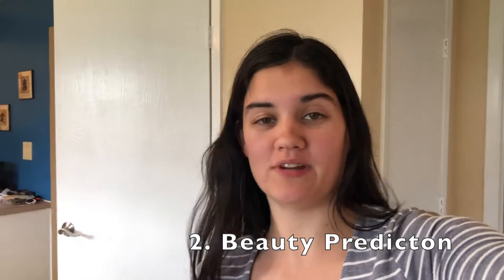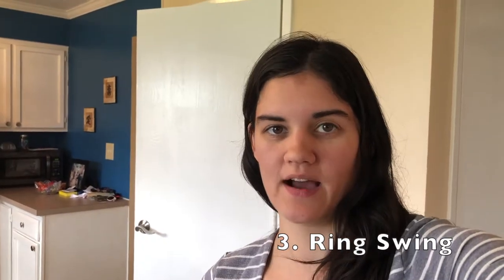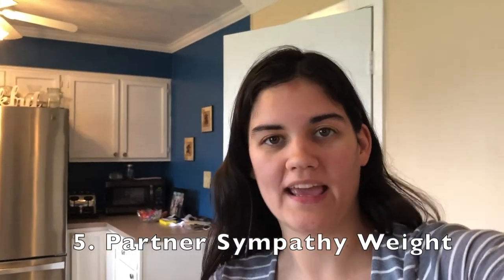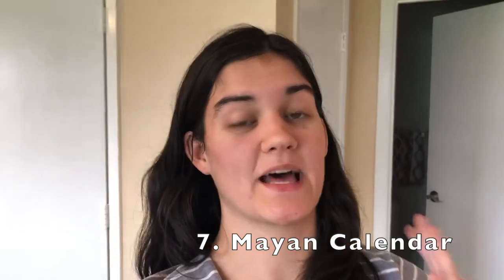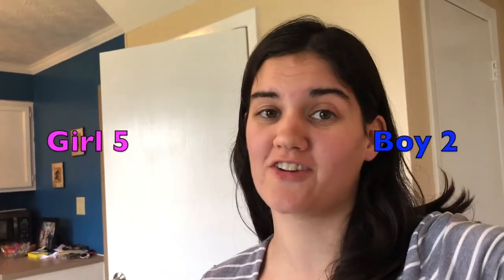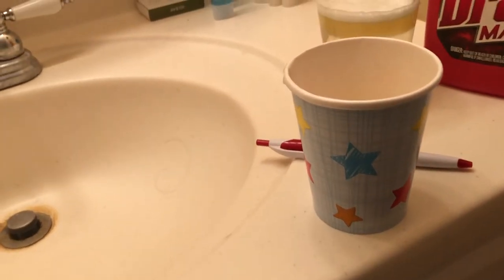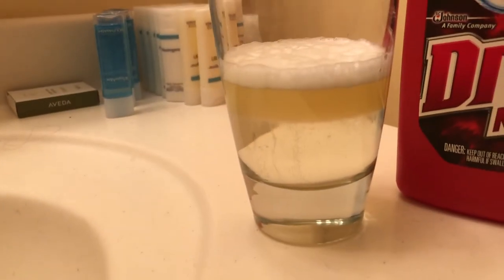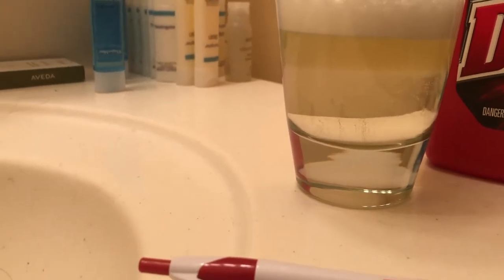Old Wives Tales Gender Predictions for Baby #2!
Shannon does a number of different gender prediction tests to see if they point to the gender of baby number 2!